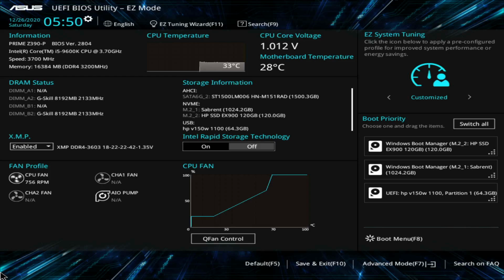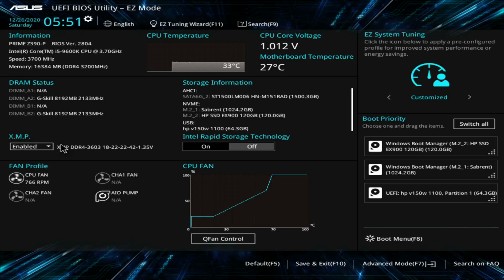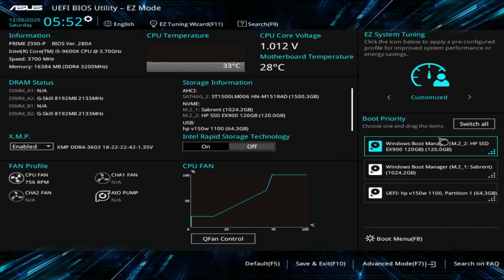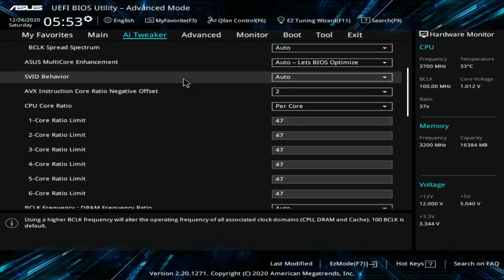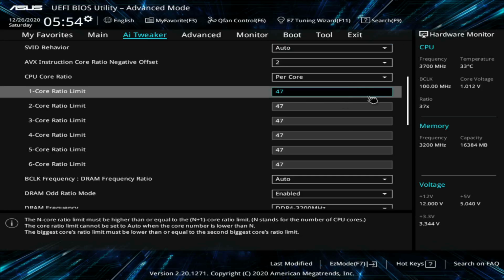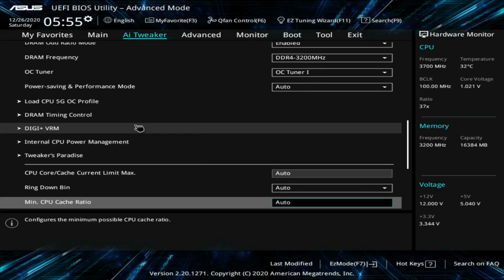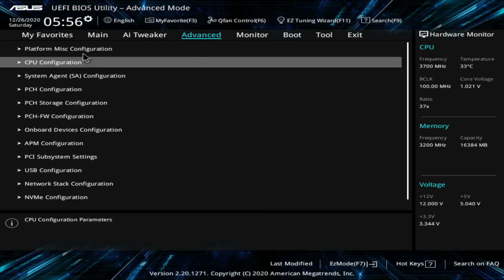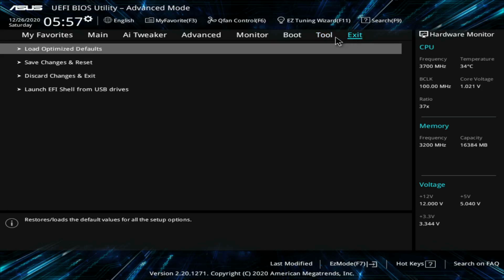Quick Bios Overview Asus Prime Z390 P motherboard